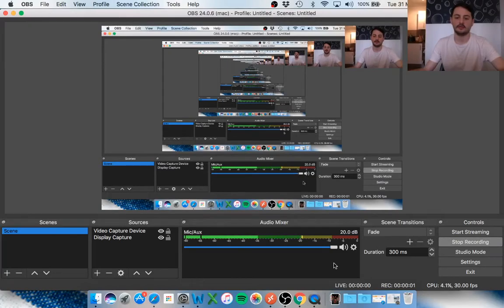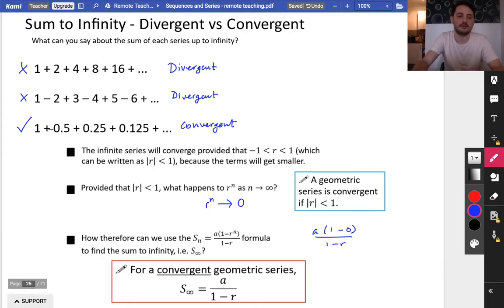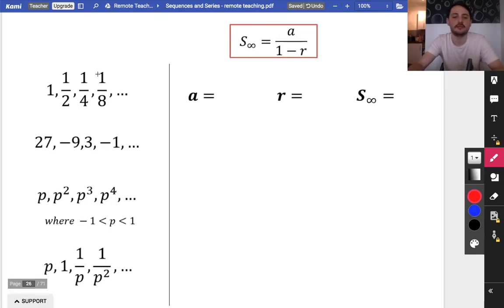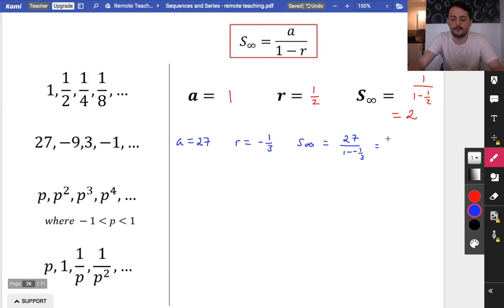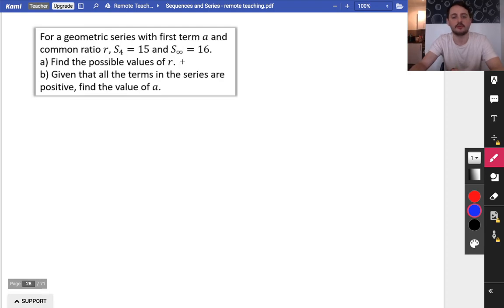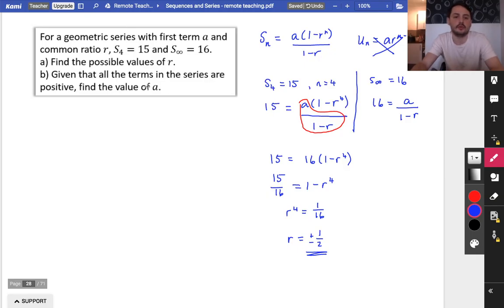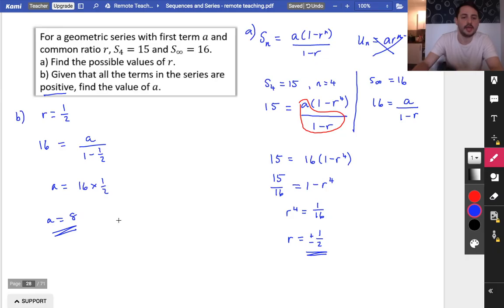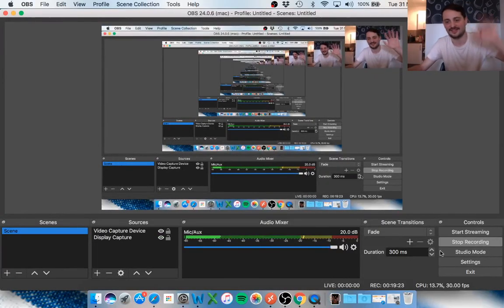Sequences & Series 5 • Sum to Infinity • P2 Ex3E • 🎲